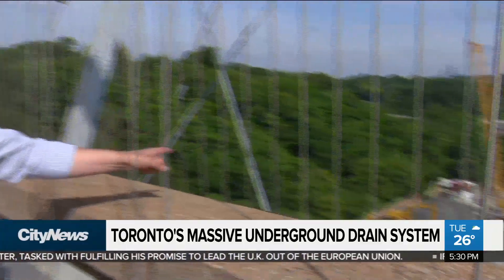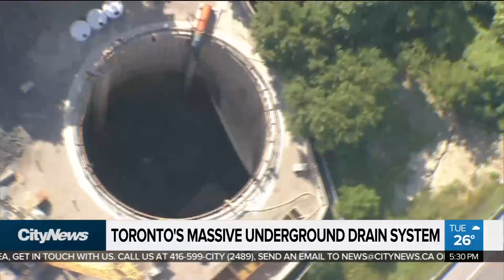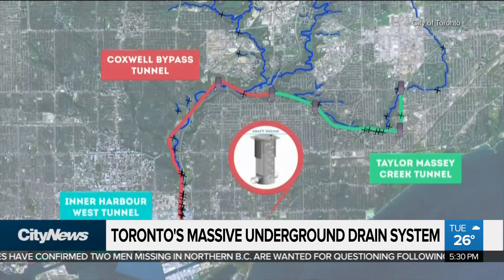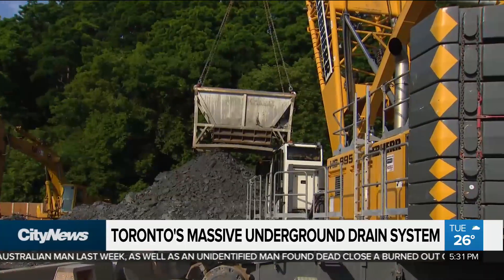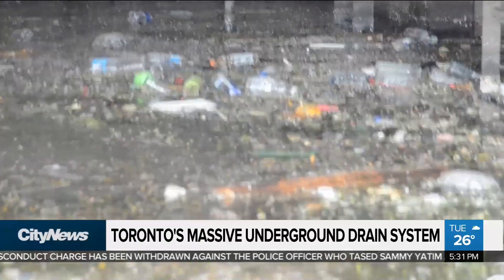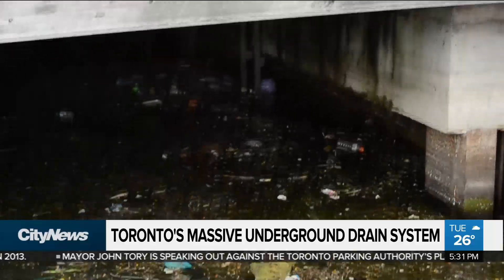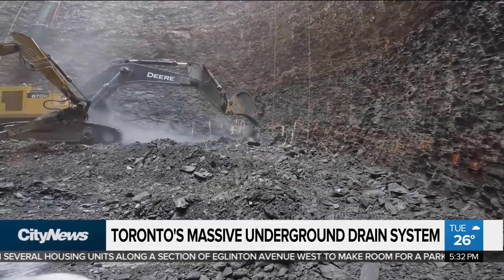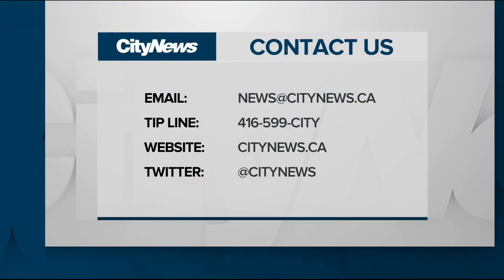A look at the massive project to prevent Toronto flooding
In total, 22 kilometres of tunnels are being constructed along Toronto's waterways to keep sewage and storm water from overflowing.